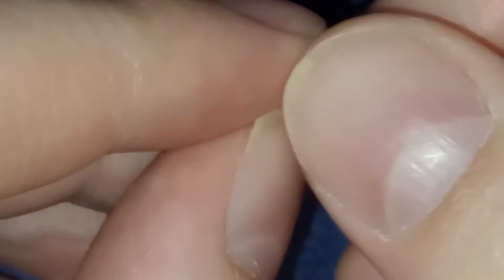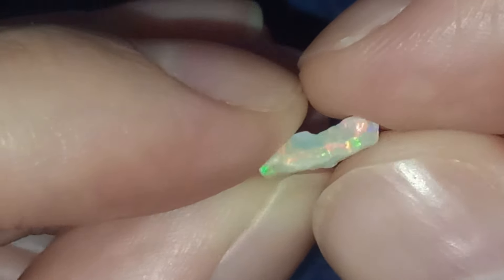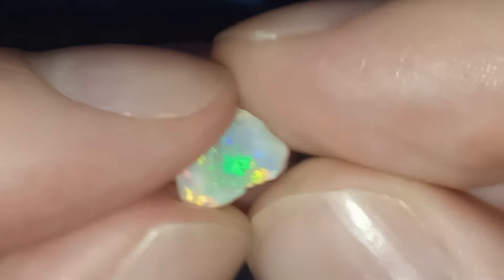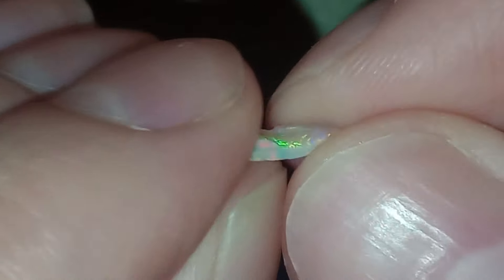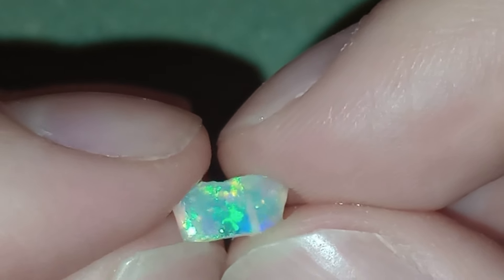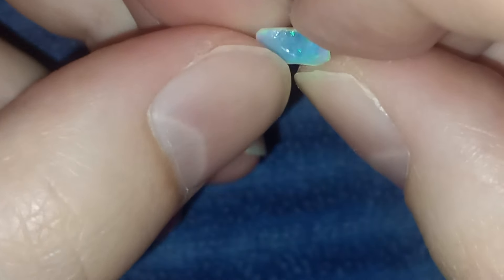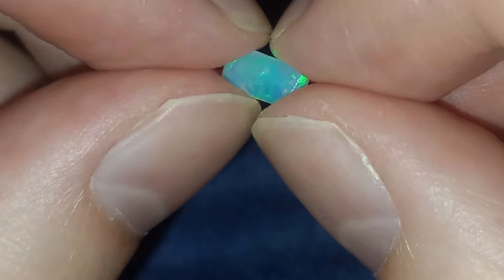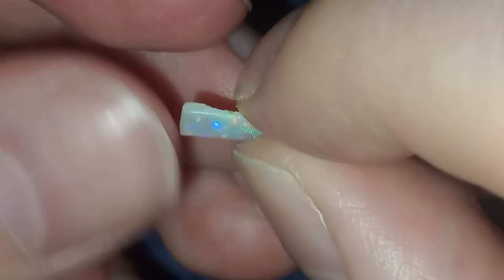Rubbish to Polish: So shiny, so tiny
Hello viewers,
I rarely work on stones this small, because it's usually extremely hard for the fingers, not that lucrative, and every imperfection is magnified since it's a bigger percentage. But this one looked so nice, I had to do it.